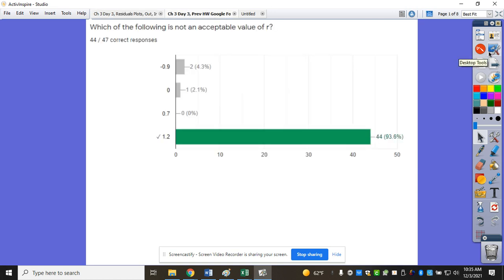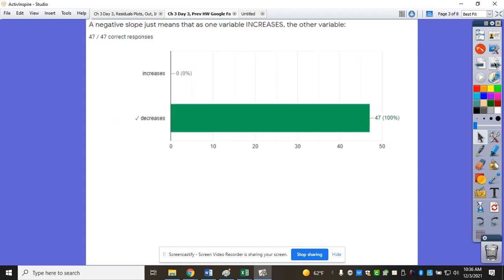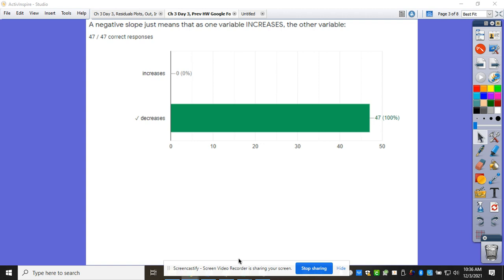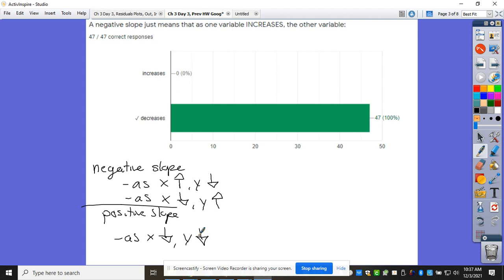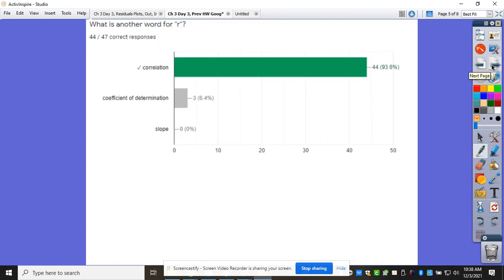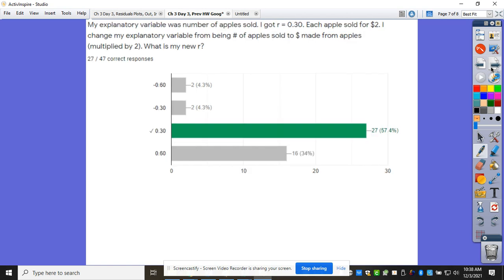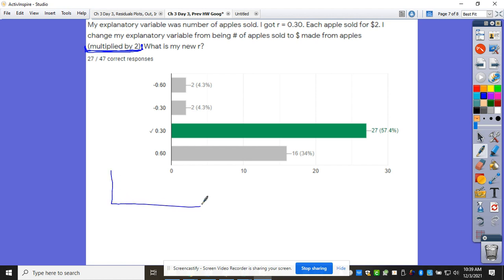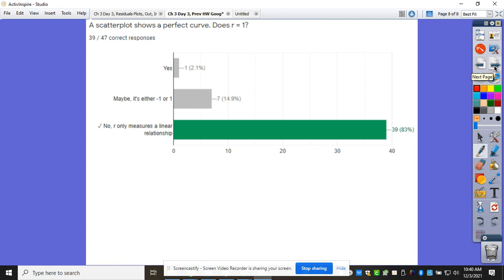Ch 3 Day 3 (#1), Going over Prev HW GoogleForm ?s (Leonard AP Stat 12.3.21)